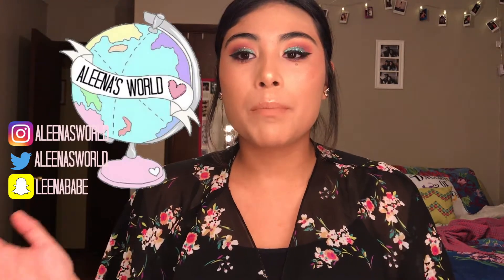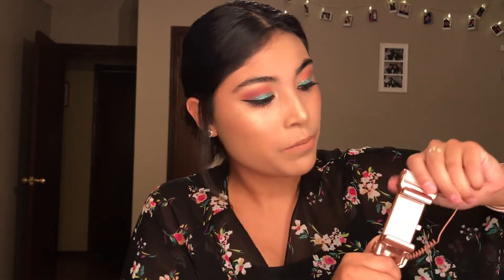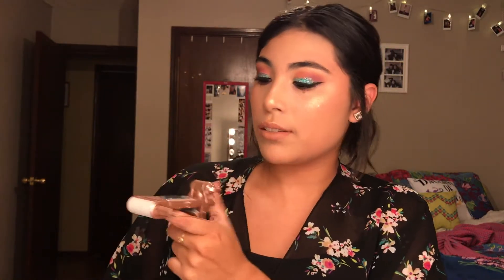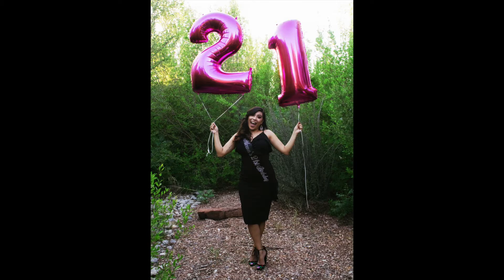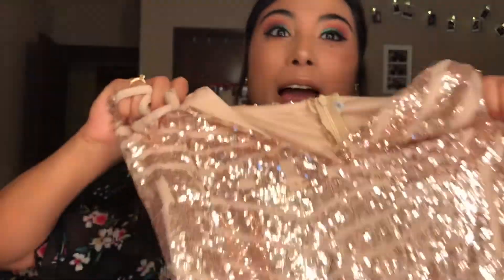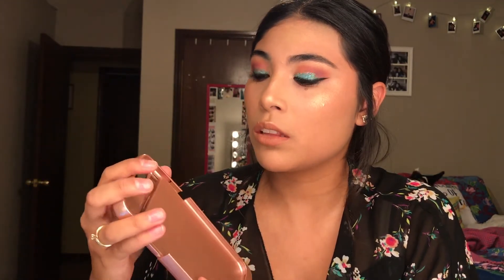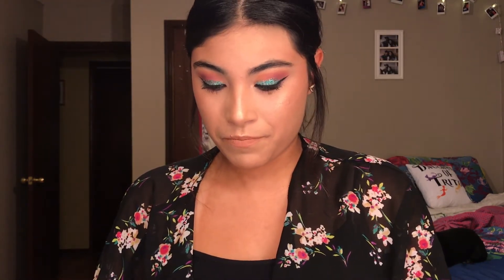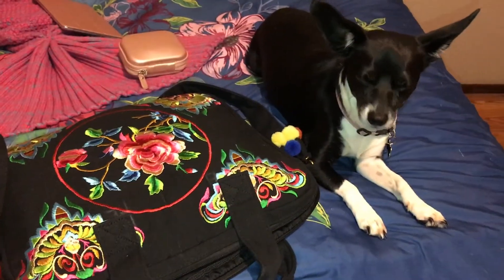Top 10 AMAZON Purchases This Year (So far)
Hello again! Welcome back to Aleena's World!

I am a very dedicated amazon shopper and I just thought I'd share my top ten purchases of this year.

Here are links to everything I mentioned. I hope you enjoy!

1.  LIGHTBULB SPEAKER

2. SELFIE STICK

3. FINE GLITTER

4. VINTAGE DRESS

5.  ROSE GOLD DRESS

6. HIGH WAISTED SWIMSUIT

7. CHARGER CASE

8. GLITTER ROSE GOLD MACBOOK CASE

9. LAPTOP SHOULDER BAG

10. FUNKO POPS -
DEZ BRYANT

DAK PRESCOTT

EZEKIEL ELLIOTT

JESSICA RABBIT

UNCLE RICO